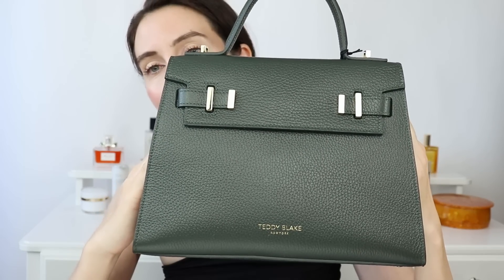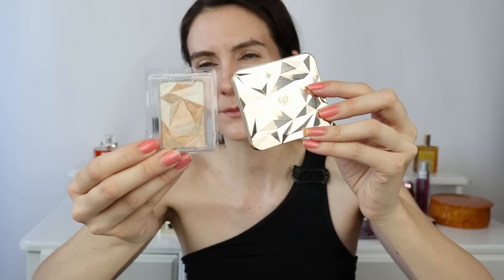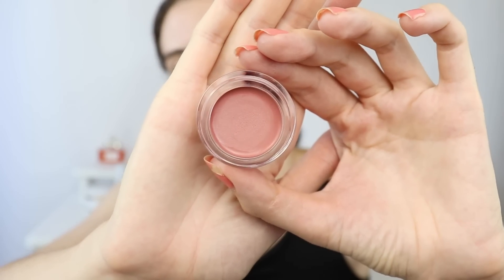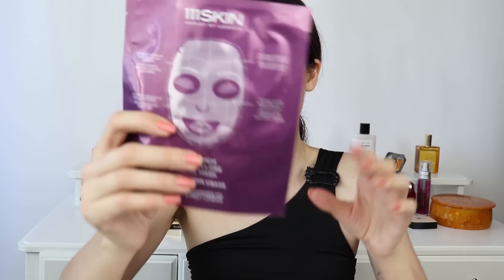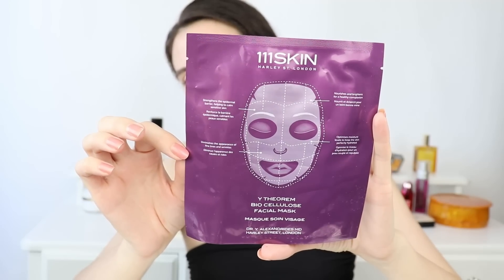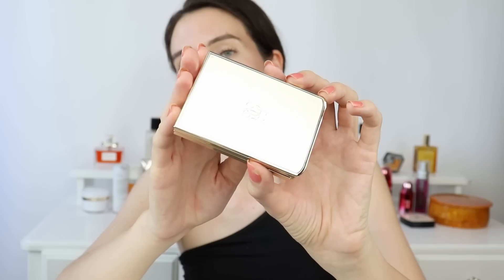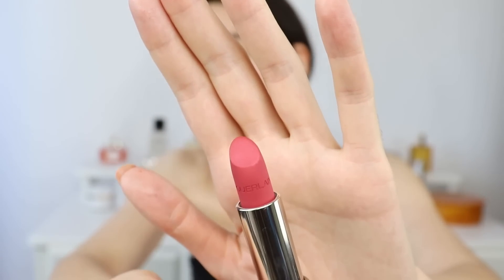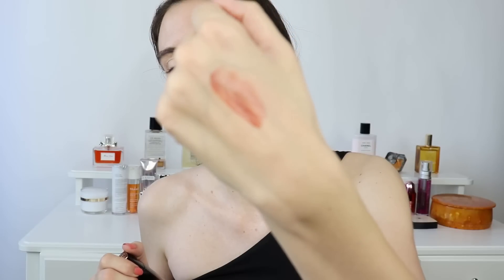Mini Reviews & Luxury Beauty Haul 🌟 NEW DISCOVERIES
Hello beauties,
In today’s video I will be sharing with you my most recent purchases and I will share with you my quick reviews. I recently discovered the brand Kjaer Weis and I am very impressed with the quality of the products. Please share with me your recommendations for best Kjaer Weis products.

❤️  Thank you Teddy Blake for the beautiful handbag.

New Clé De Peau Beauté the Luminizing Face Enhancers 201 & 202
Clé De Peau Cream Blush Saks (Nordstrom)
Chanel Water Fresh Blush (Chanel);
Sisley Paris Phyto-Cernes Éclat Eye Concealer (Sisley); (Beautylish); (NORDSTROM); (Saks);
Westman Atelier Baby Cheeks blush in petal (Credo Beauty); (violet Grey); (Sephora);

Chanel Poudre Universelle Libre Natural Finish Loose Powder (Chanel); (Nordstrom); (Saks); (Selfridges); (Sephora France);
LIPS
Emile Cordon lip balms code: AVR10
BROWS
Florasis brow pencil
Sigma Prime + Control Brow Wax (Sigma Beauty); (Dermstore); (lookfantastic);
NAILS